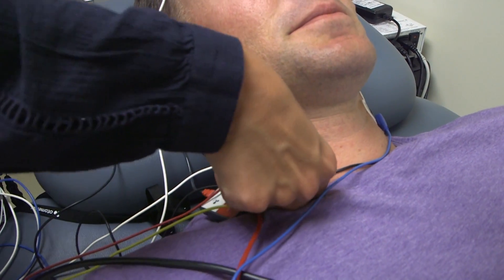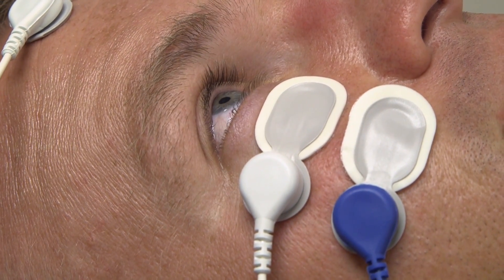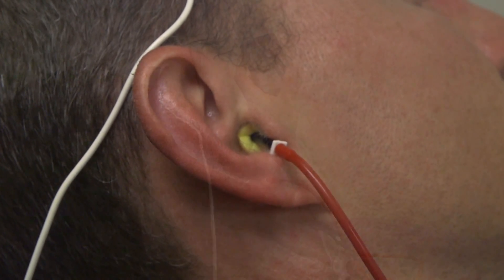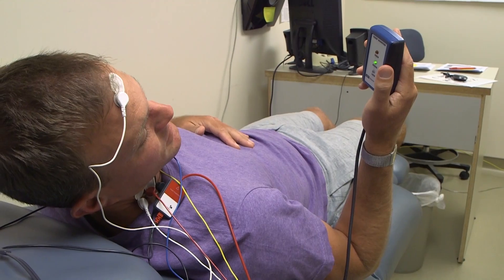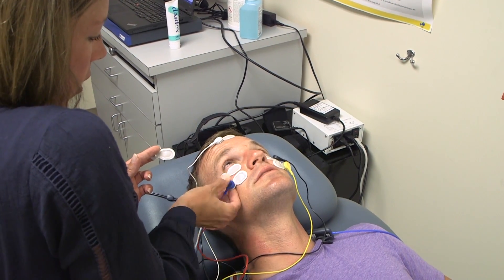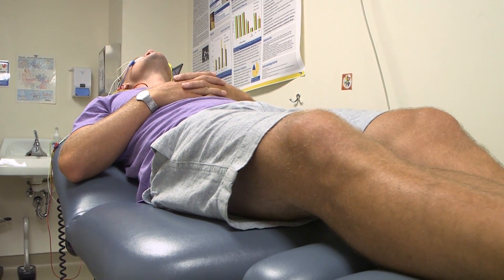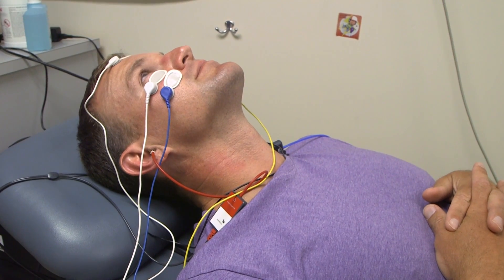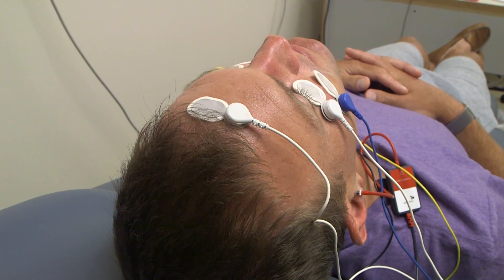Vestibular Tests: VEMP - Boys Town National Research Hospital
In our Vestibular Tests Video Series, Kristen Janky, Au.D, Ph.D., CCC-A, Vestibular Audiologist at Boys Town National Research Hospital, explains the VEMP test. For more information on our Balance and Vestibular Evaluations,